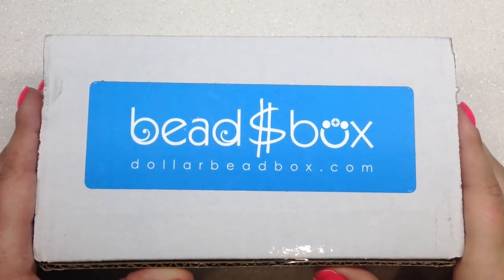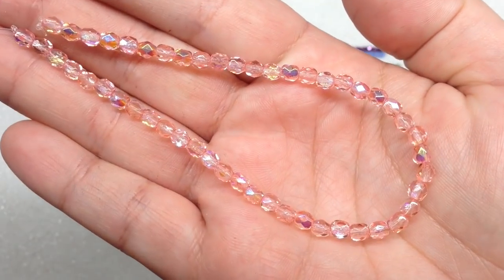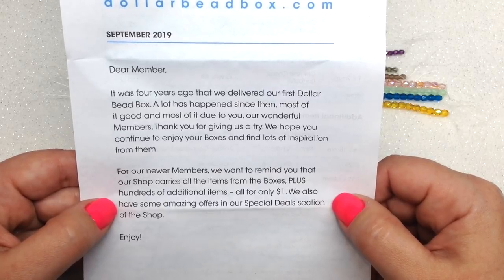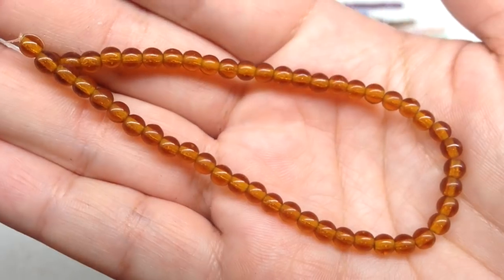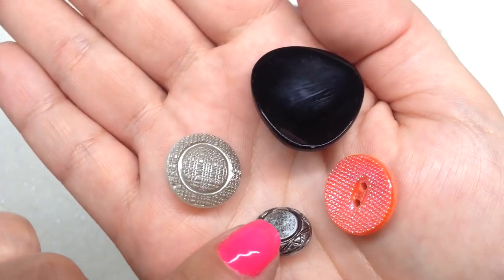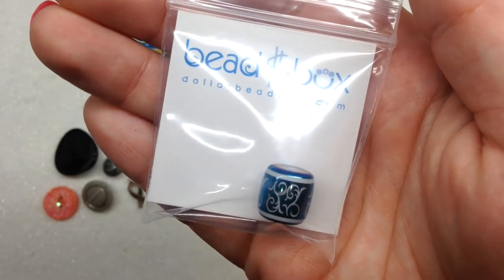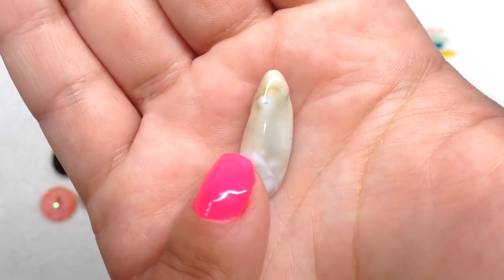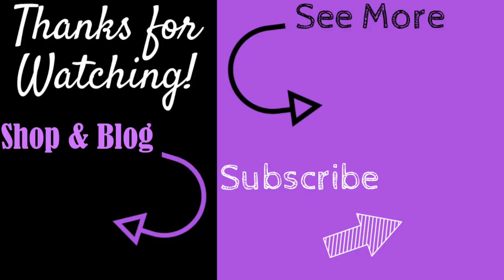Dollar Bead Box DIY Jewelry Making Subscription | Sep. 2019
Hey beautiful! I hope you enjoy checking out the latest Dollar Bead Box and Bag. This monthly bead and jewelry making subscription contains a wide range of Czech glass shapes, fire polish strands, and even pendants, focals, and findings. The Dollar Bead Bag is an $8/month add on to the box, which ships with no additional charge.

You may think of this subscription as a sampler of the types of things that may be found in their online beading store. With a monthly sub, you also gain access to their full shop of jewelry making products; many of which are only $1 each. Please see below for my playlists of monthly bead box and bag unboxings, and videos where I share products I have picked up from their online store.

* I was sent this box at no monetary cost, in exchange for my honest review video. The thoughts/opinions I have expressed are 100% my own.

Updated:
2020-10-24